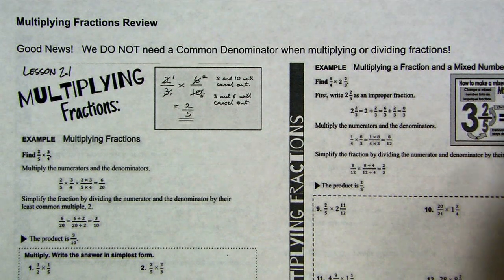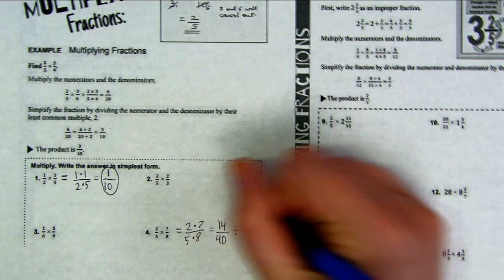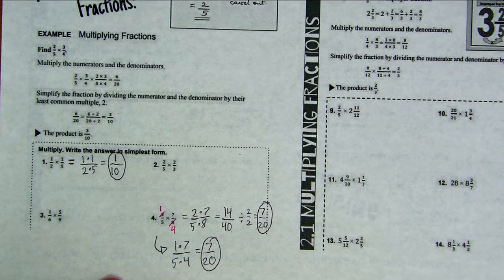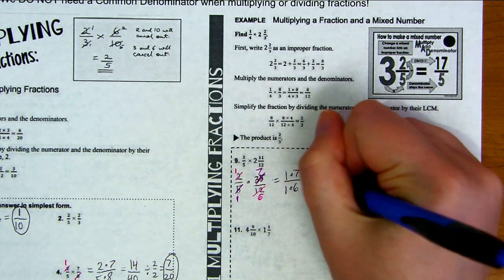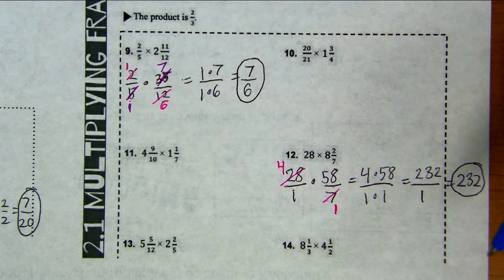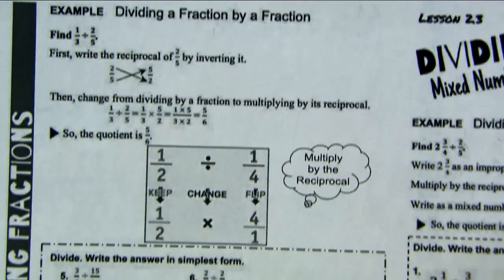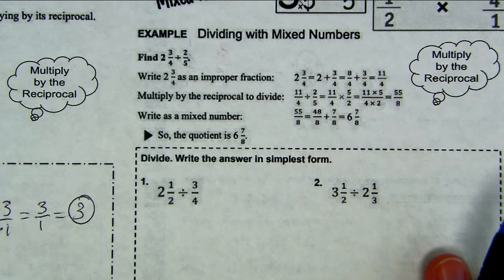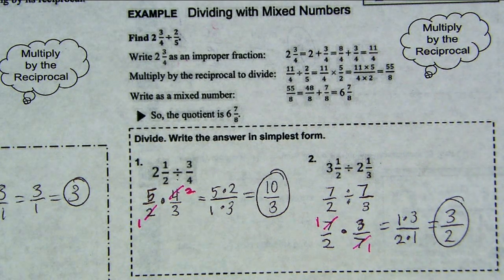Review of Multiplying and Dividing Fractions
This video reviews how to multiply and divide fractions and mixed numbers. It also reviews canceling out and simplifying fractions. This video was made with Clipchamp